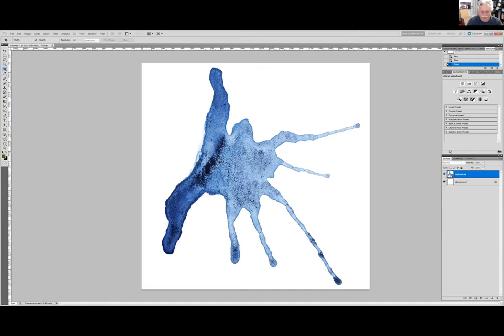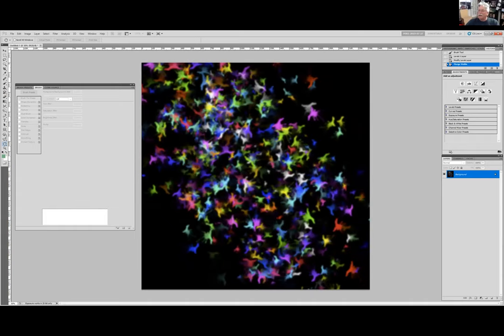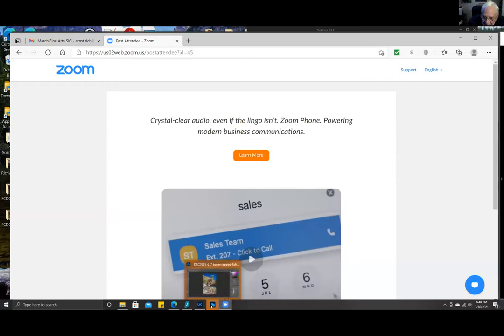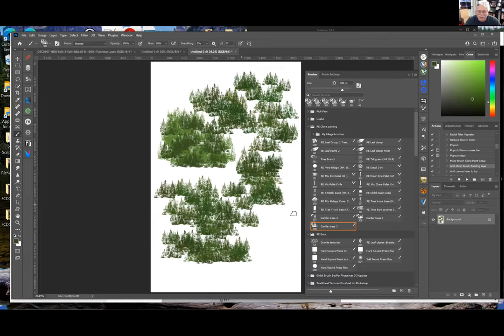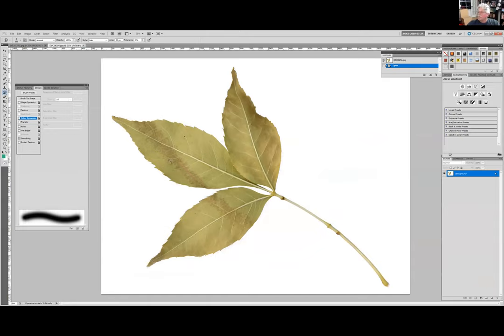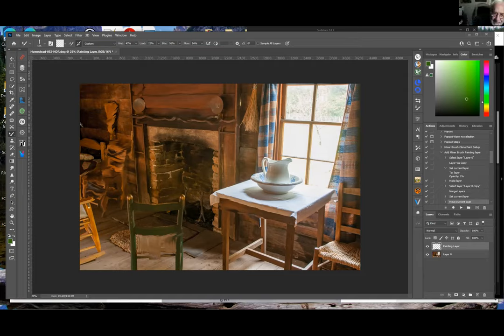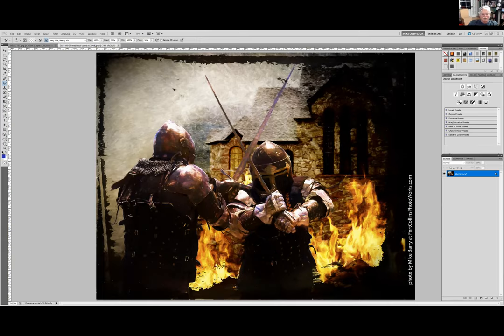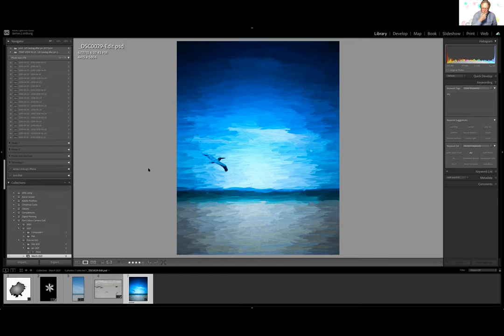Fine Art SIG meeting - BRUSHES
Fort Collins Digital Camera Club
Fine Art Special Interest Group meeting
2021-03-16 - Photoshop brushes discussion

The goal of the Fine Art SIG is to gather FCDCC members that are interested in creating Fine Art from their photographs and help each other develop our artistic skills.

The agenda for each meeting is generally:
- special topic (IE Photoshop brushes) discussions
- fine art photography discussions
- technique demos
- resources
- FINISH-IT-PHOTO discussions
- constructive critiques

We meet every month, on the 3rd Tuesday at 6:00pm MT using ZOOM. and see what our camera club is all about. You are welcome to join the club. All club members are welcome to join any of the Special Interest Groups (like Fine Art SIG).